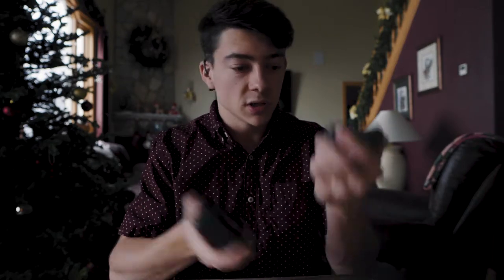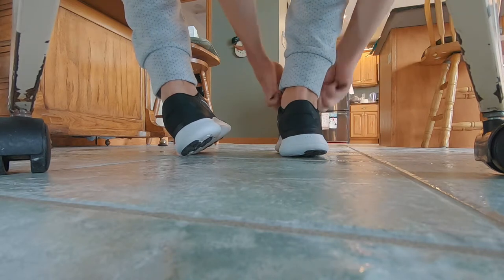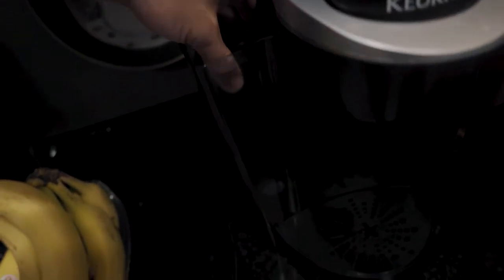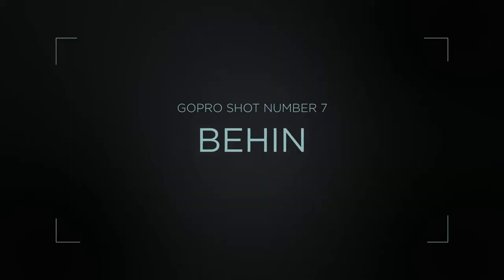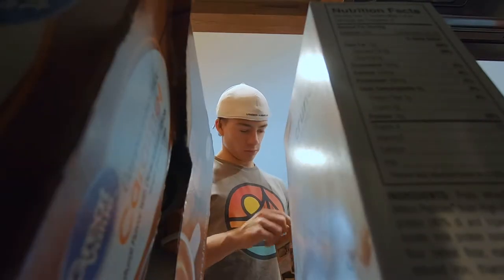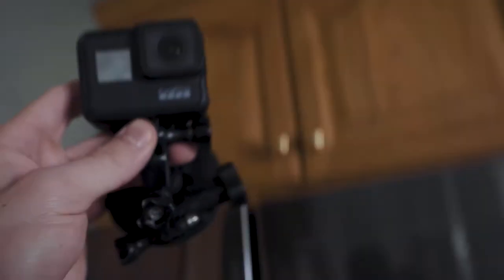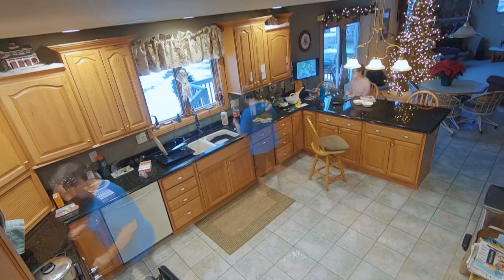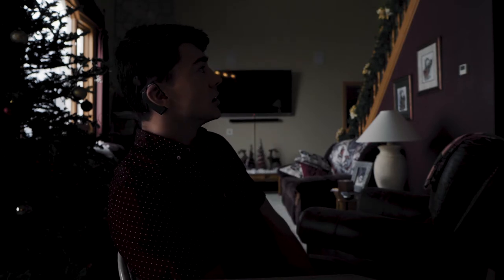9 Creative GoPro Shots While At Home! » GoPro Tip #4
Don't know what to do with your GoPro while at home? Here are the 9 creative shots that will get your ideas going! Let's put together all the cinematic shots and get rolling!